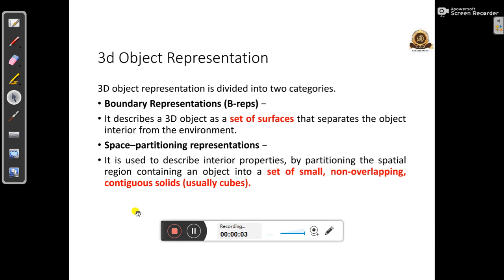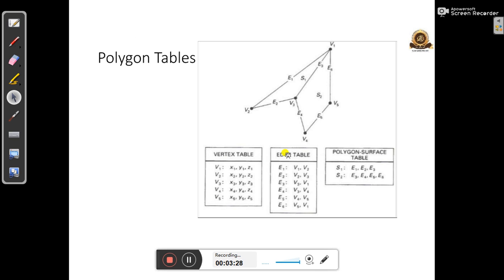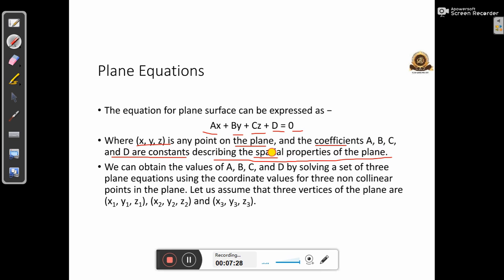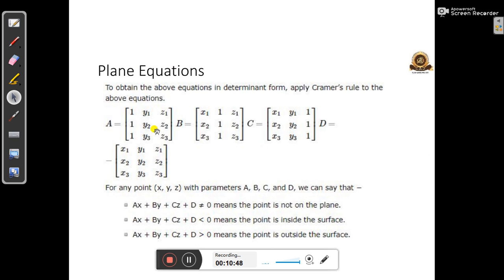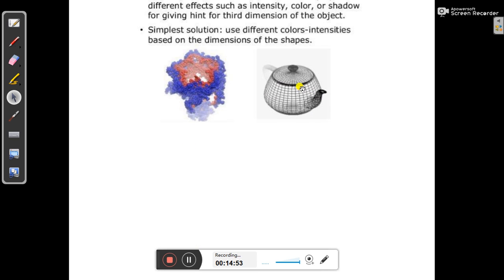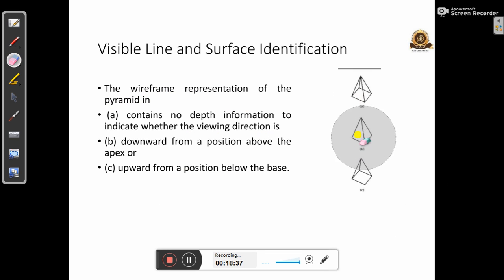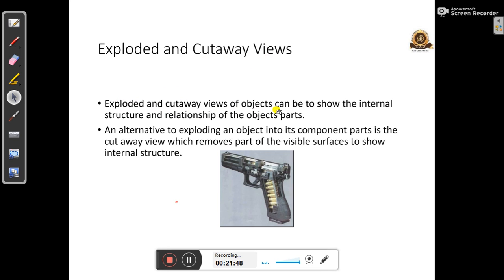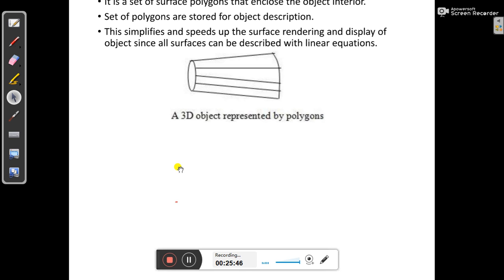Cycle 8 Day 1 3D Object Representation and Viewing